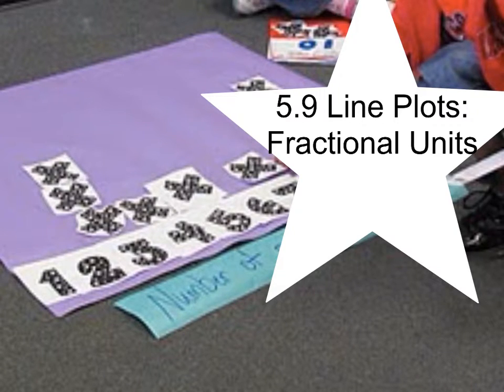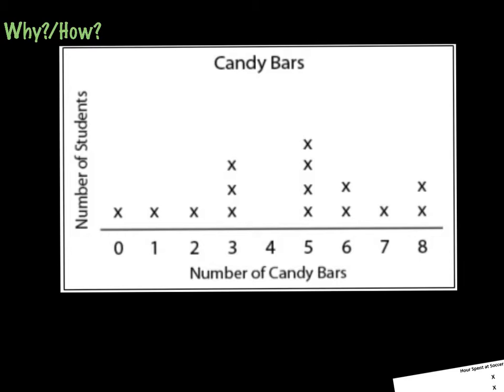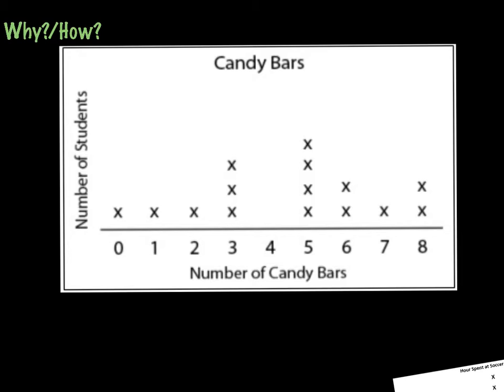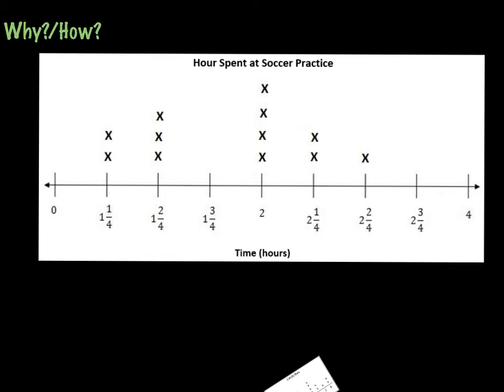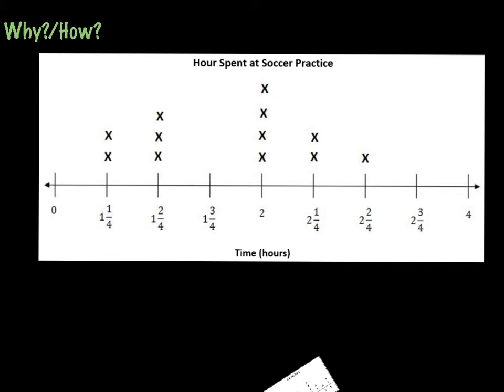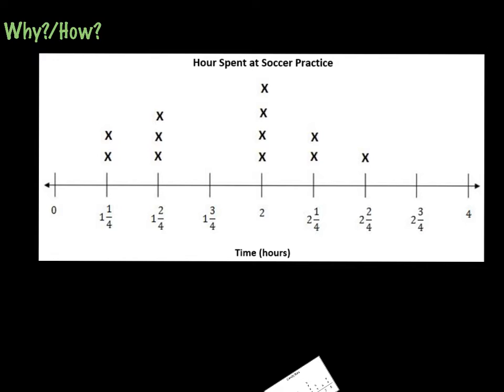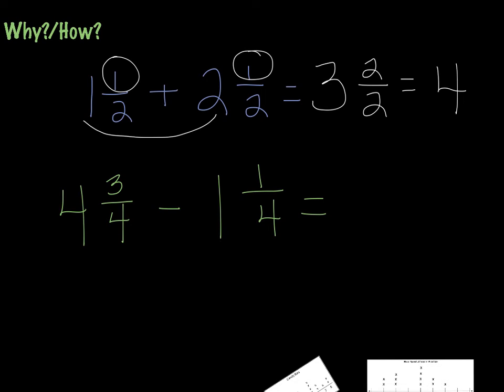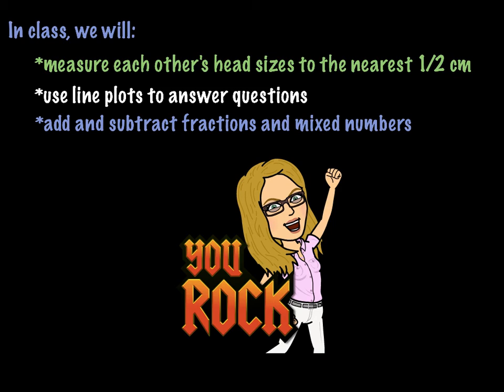L05 09 Line Plot; Fractional Units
how to answer questions using a line plot